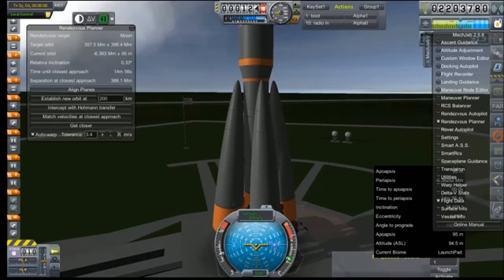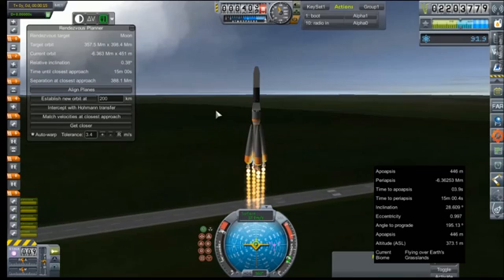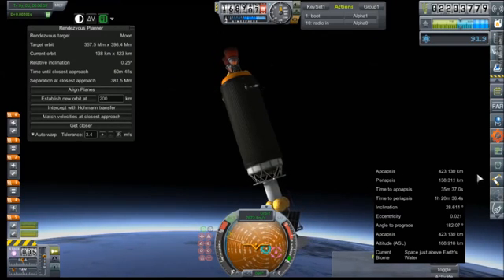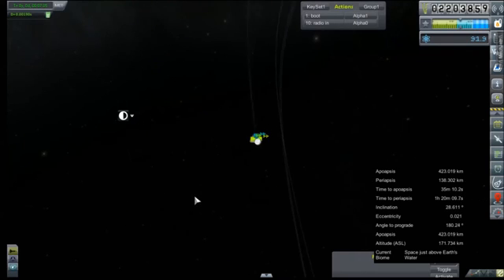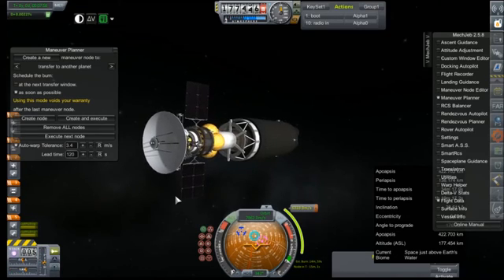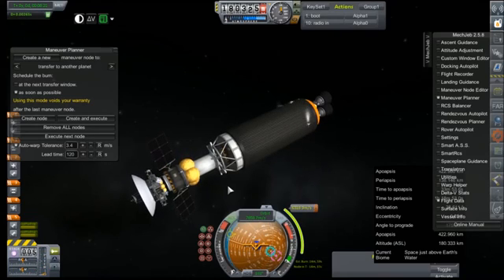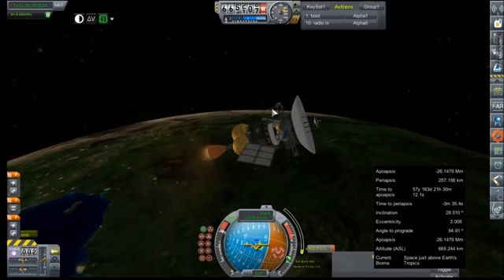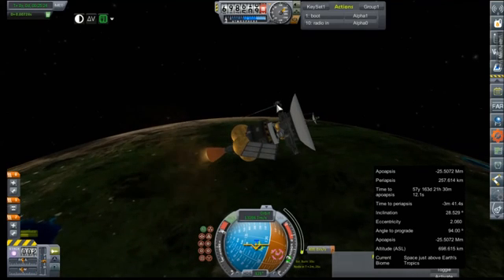KSP RP-0 #106 DOS-P 1 Launch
Launch of the DOS-P 1 (Deep Observation Space Probe)  Name was decided after filming, so I may be using the wrong acronym still.  The space craft will perform a gravity assist from Jupiter and then be flung clear of our solar system.

Mod List for this Series:

Toolbar
Contract Configurator
Contract Packs
Custom Barn Kit
Deadly Reentry
Diazo
Dmagic Utls
Engine Group Controller
FAR
Firespitter (core)
Impact Science
Kerbal Renamer
Kopernicus
KSC Switcher
MagiCore
MagicSmokeIndustries
MainSailor
PlanetShine
Procedural Fairings
Procedural Parts
RCS Build Aid
Real Chute
Real Fuels
Real Heat
Realism Overhaul
Real Plume
Remote Tech
RP-0
Scansat
Scatterer
Ship Manifest
Smoke Screen
Solver Engines
StretchySNTextures
SXT
Taerobee
Test Flight
Texture Replacer
Thunder Aerospace
TriggerTech
TweakScale
VenStock Revamp
ModuleManager